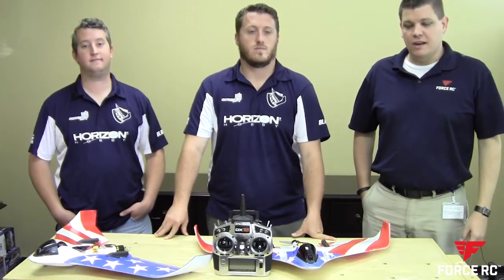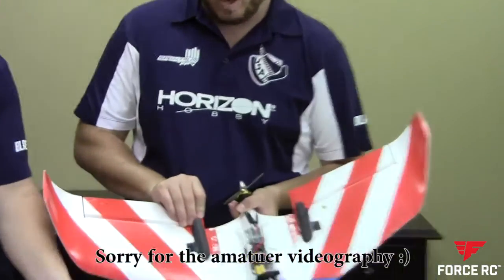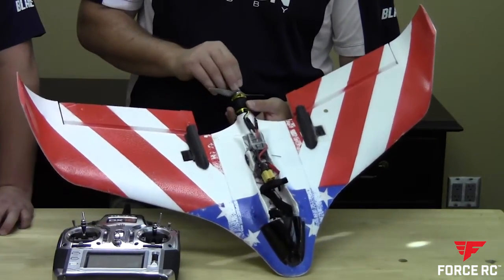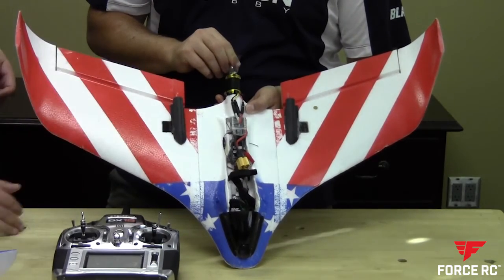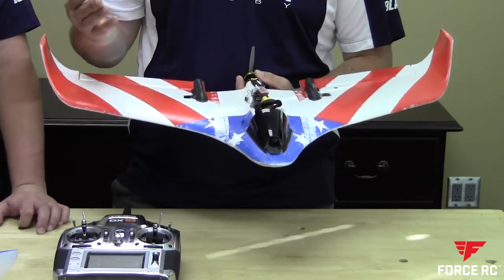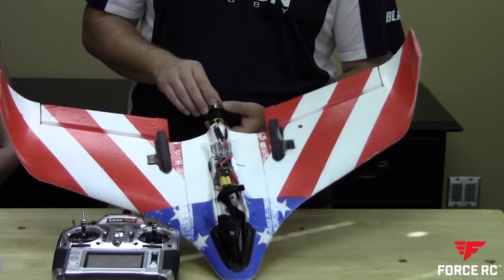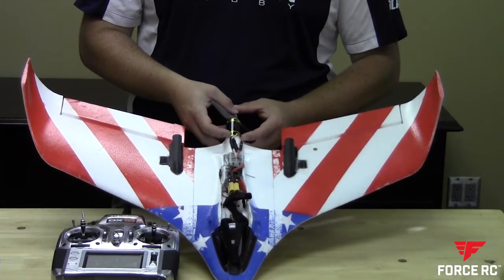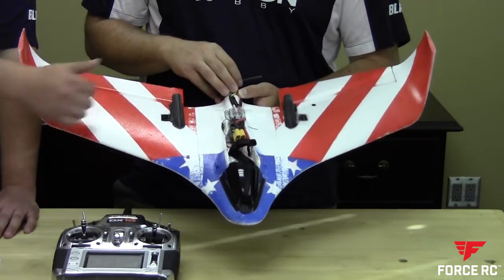DRONEWORLDS Championship Winning Theory Type W Setup - Force RC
James Haley and Steve Pettrotto join us to walk through the setup of their world championship winning Blade Theory Type W's!  Thanks to James and Steve for joining us for the video!

Here is a list of the items used in their setups (will continue to add more):